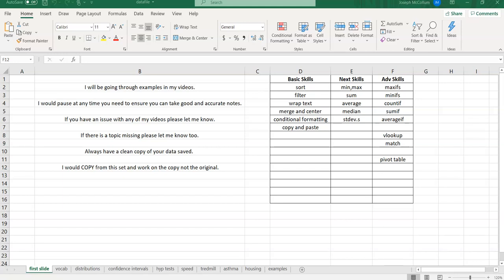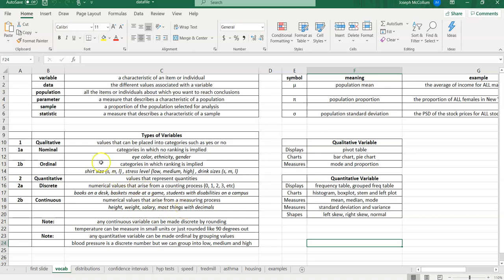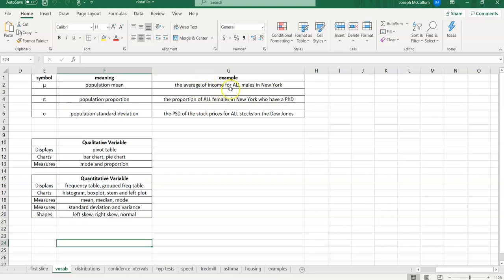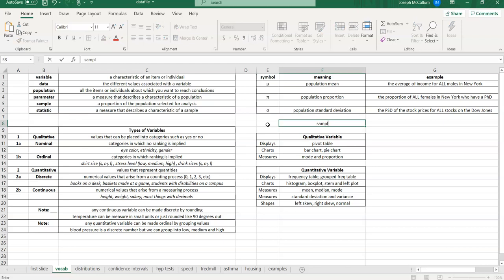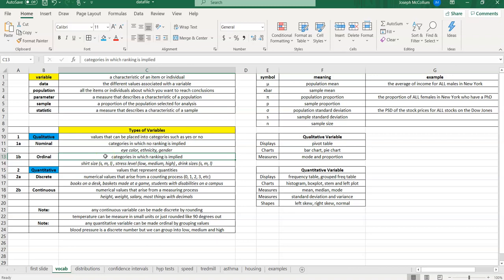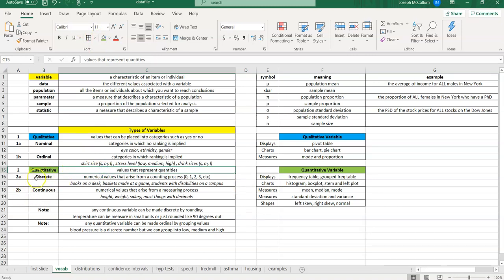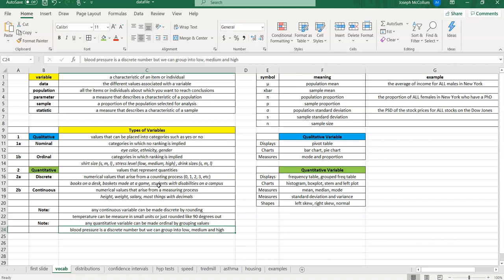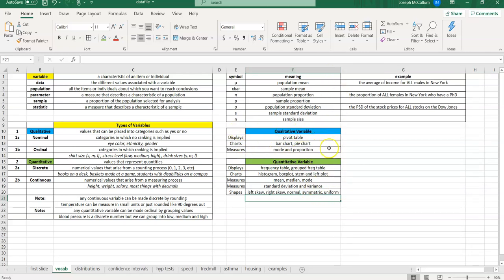Basic Vocabulary in Statistics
A quick introduction into the vocabulary that I will be using in all my future videos.